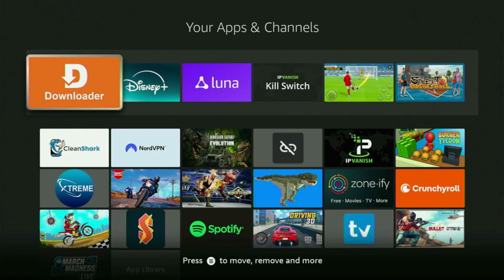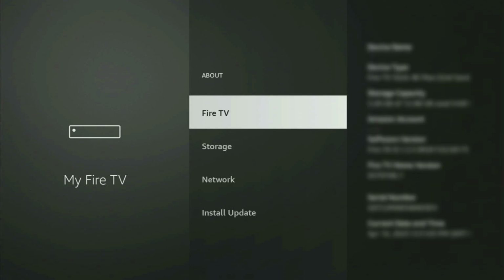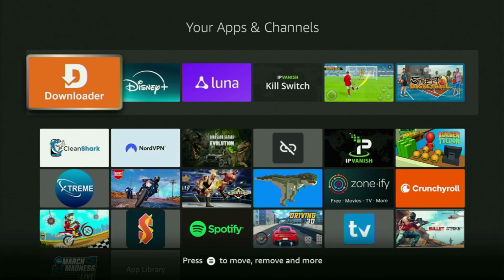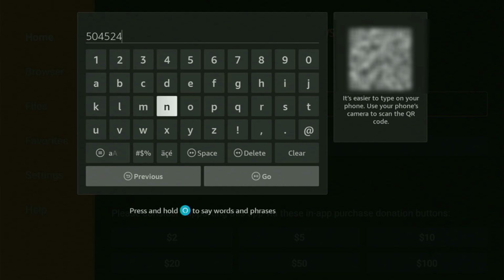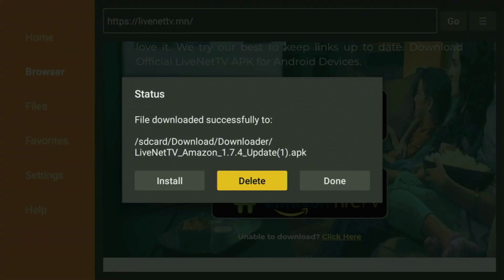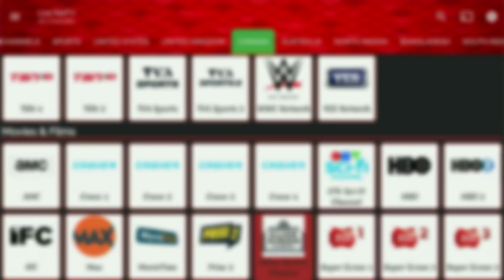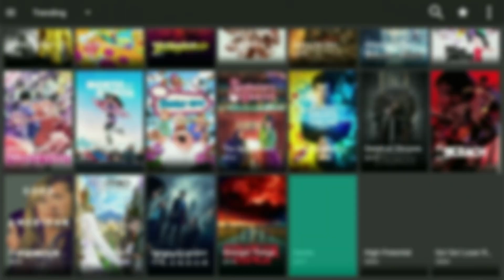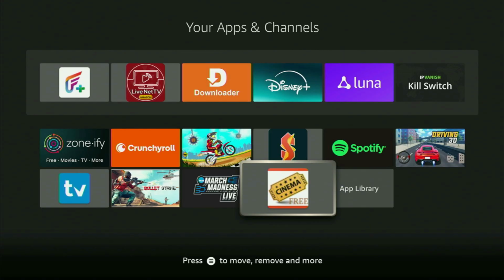INSANE Downloader CODES (to use in 2025)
Looking for the best downloader codes in 2025? In this video you'll learn how to install and set up Downloader as well as the best Downloader codes.